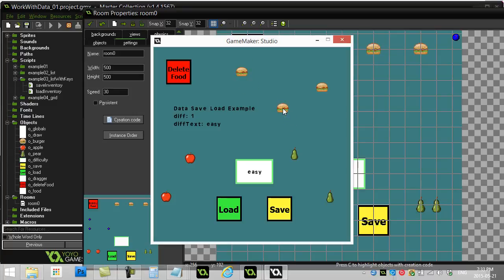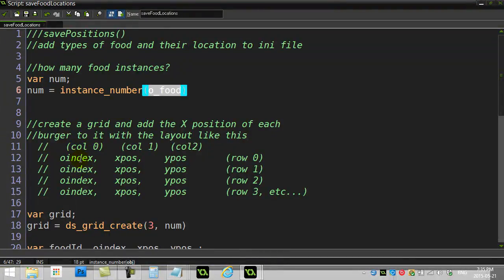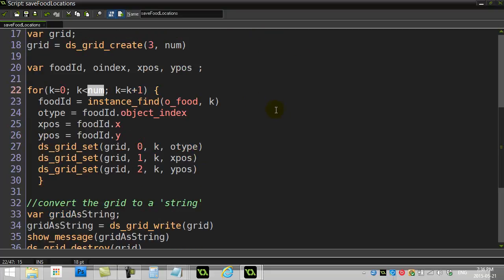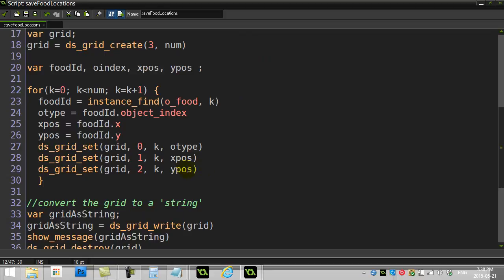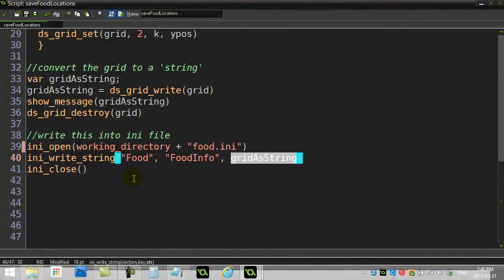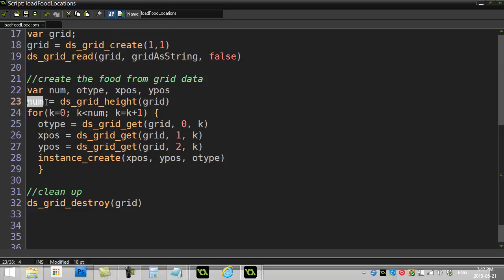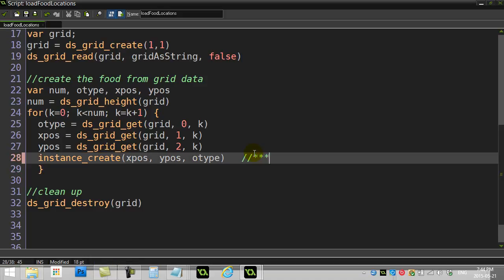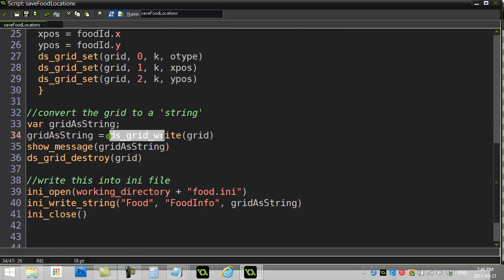GPC 17-01-D (GameMaker ini files Saving Objects Using Grid)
GameMaker Lesson Tutorial part of free game programming course. for hundreds of tutorials all with completed GameMaker project files.

How to use .ini files to save the types and location of all objects in a room to a grid structure and then to the file system.  Very useful technique for saving levels, making level editors for your own games, loading levels or waves, etc.

This video is intended to be watched along with the other file videos in this playlist to give you a good start on working with files.